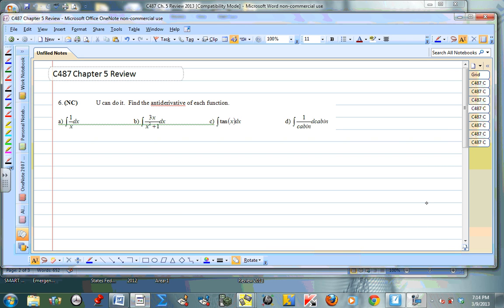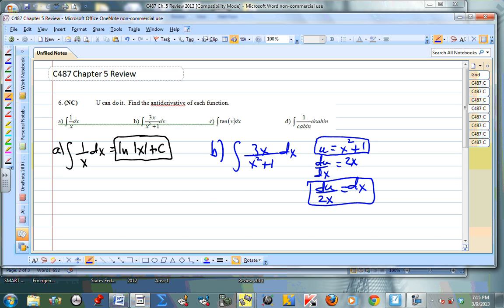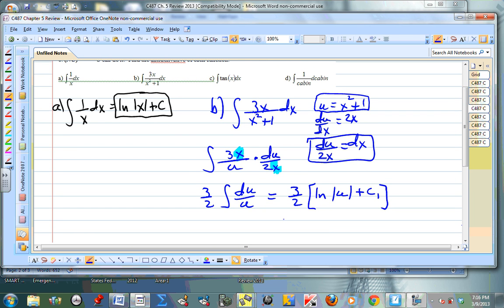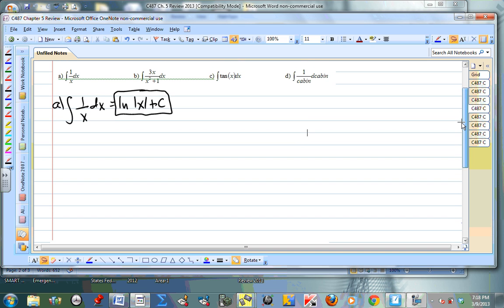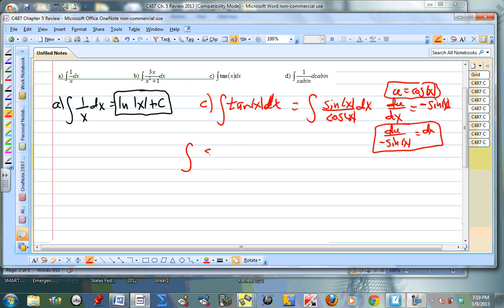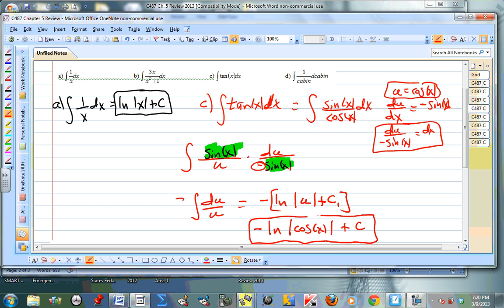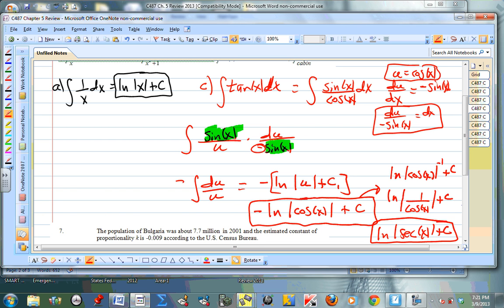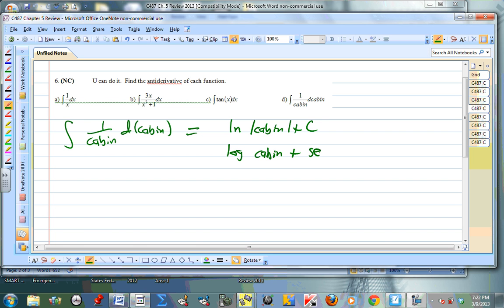C487 Ch5 Review 6